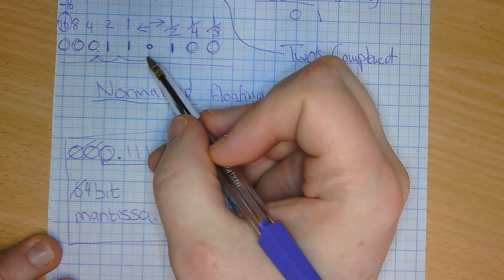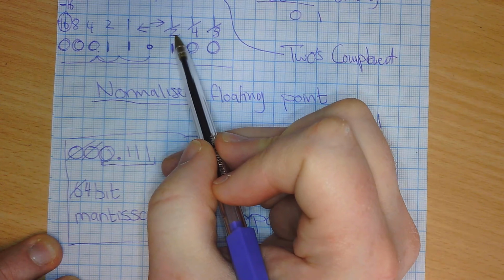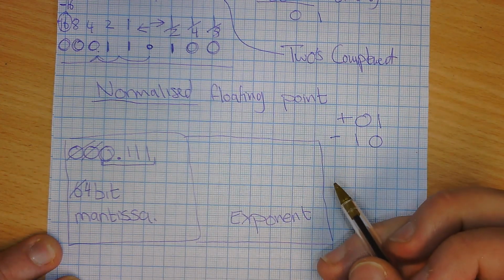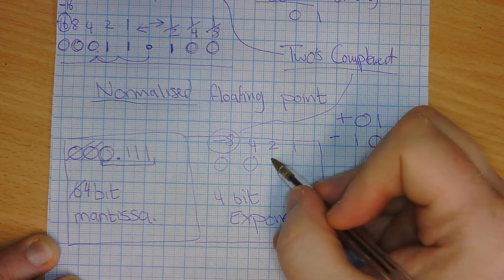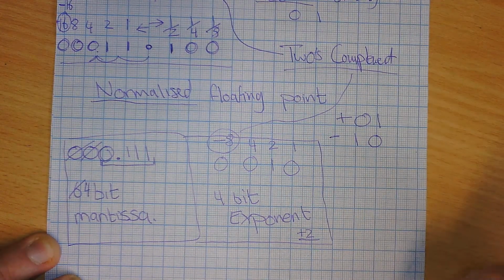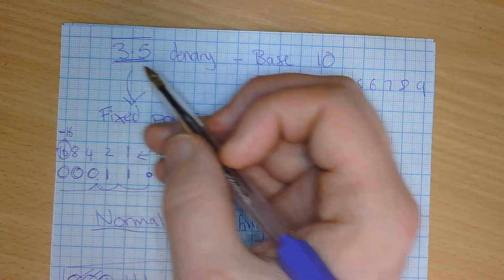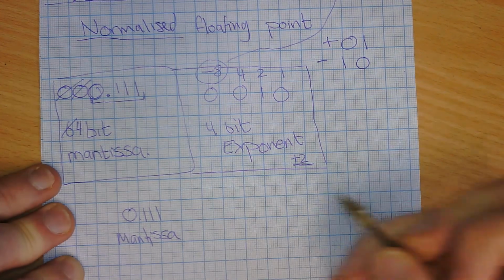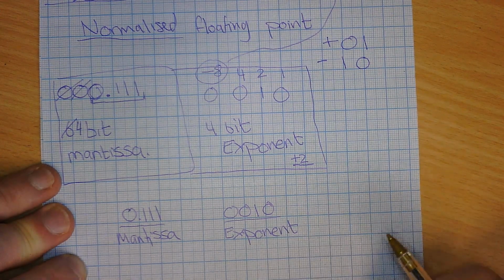Converting to Normalised Floating Point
Converting from 3.5 Denary to fixed point binary and then finally to normalised floating point.